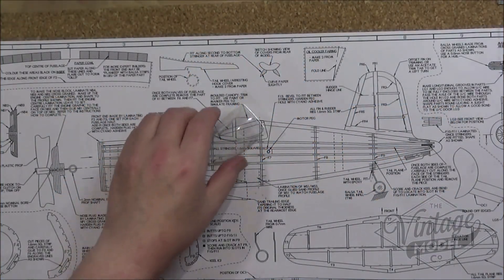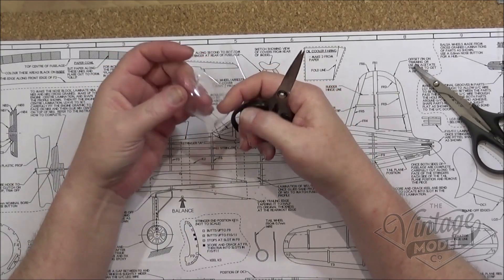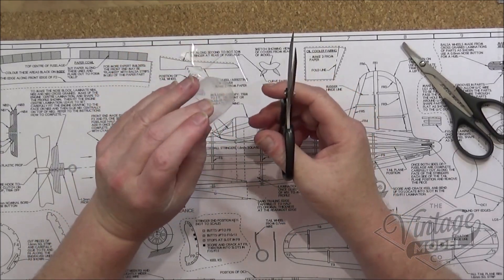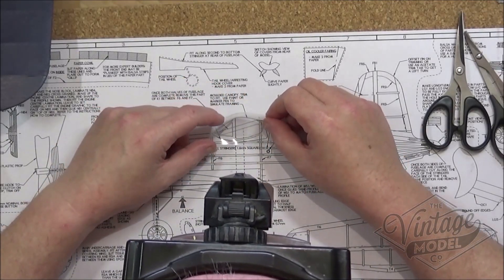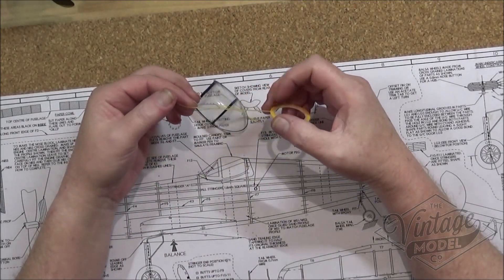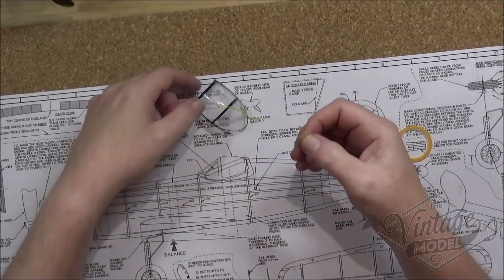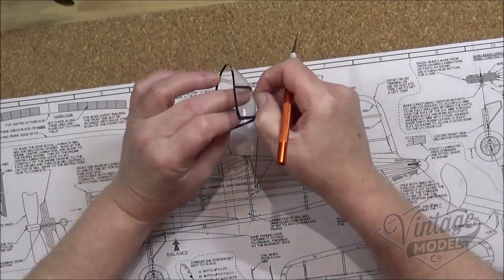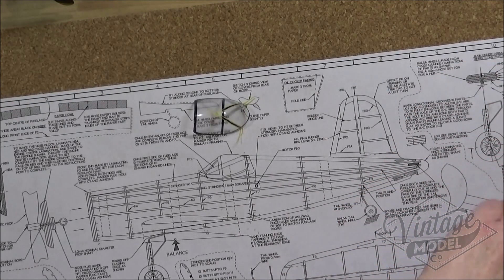Building The VMC Vought corsair final assembly Completion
Hello and welcome to the eighteenth and final video showing you how I built The Vintage Model Company Vought Corsair balsa wood and tissue free flight aeroplane.
This episode goes through the completion of the plane.

The Vought F4U Corsair is an American fighter aircraft that saw service primarily in World War II and the Korean War.
Designed and initially manufactured by Chance Vought, the Corsair was soon in great demand; additional production contracts were given to Goodyear, whose Corsairs were designated FG, and Brewster, designated F3A.
The Corsair was designed and operated as a carrier-based aircraft, and entered service in large numbers with the U.S. Navy in late 1944 and early 1945. It quickly became one of the most capable carrier-based fighter-bombers of World War II. Some Japanese pilots regarded it as the most formidable American fighter of World War II, and its naval aviators achieved an 11:1 kill ratio. Yet early problems with carrier landings and logistics allowed it to be eclipsed as the dominant carrier-based fighter by the Grumman F6F Hellcat, powered by the same Double Wasp engine first flown on the Corsair's first prototype in 1940.
Instead, the Corsair came to and retained prominence in its area of greatest deployment: land-based use by the U.S. Marines.
The Corsair served almost exclusively as a fighter-bomber throughout the Korean War and during the French colonial wars in Indochina and Algeria. In addition to its use by the U.S. and British, the Corsair was also used by the Royal New Zealand Air Force, French Naval Aviation, and other air forces until the 1960s.
From the first prototype delivery to the U.S. Navy in 1940, to final delivery in 1953 to the French, 12,571 F4U Corsairs were manufactured in 16 separate models. Its 1942-53 production run was the longest of any U.S. piston-engined fighter